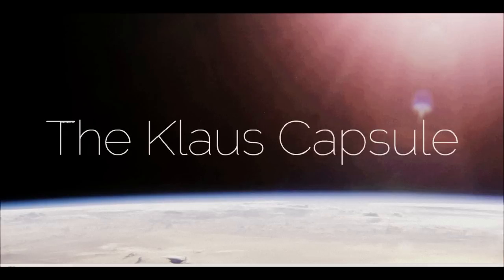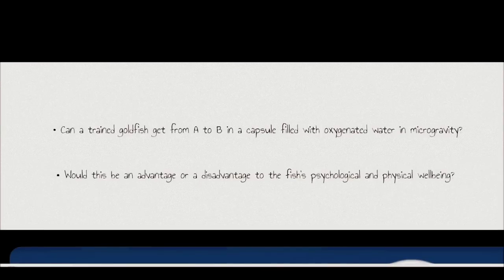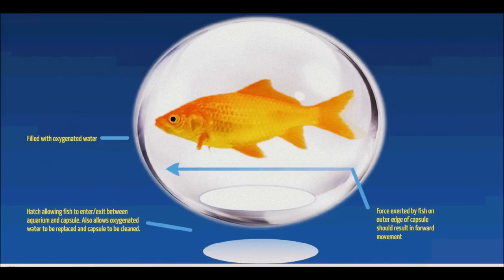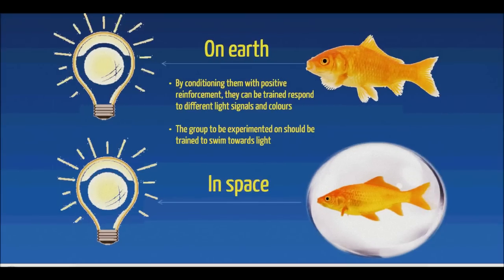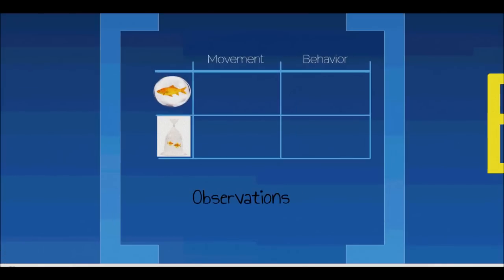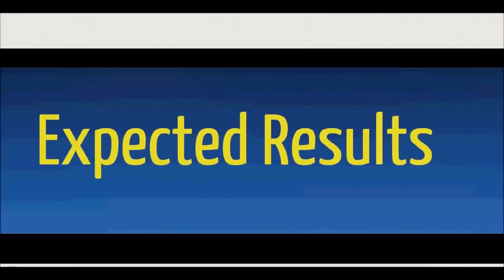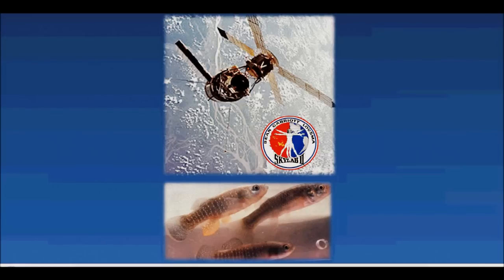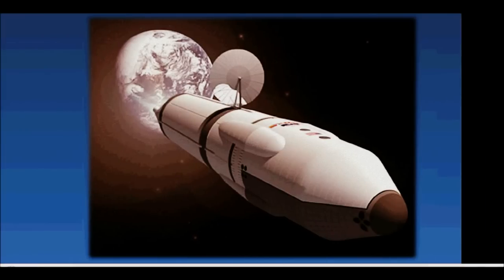YouTube Space Lab Entry- The 'Klaus' Capsule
In my SpaceLab Entry, named the Klaus Capsule after Klaus from American Dad: I am proposing an experiment involving fish in space. It would be capsule in which a fish could use to swim around a space station.

Please in full screen or in large version if the text is not visible.

The aim of this space lab entry is to finally allow humans and fish to live alongside each other in the same environment. This could be the end of having them confined in a small tank in the corner of one's room. It would be achieved by creating a plastic capsule in which the fish could use to swim around the space station. Obviously the capsules should be cleaned and the 'oxygenated' water would have to be replaced which is why the design includes a hatch. This would also be to allow them to enter and leave the capsule.

During landing and take off, all of the fish would be kept inside a plastic bag aquarium- but when finally in orbit, the experiment would be conducted by leaving one group in the aquarium and allowing another into the capsules. I expect this would be good for the mental and physical health of the fish.

*THE EXPERIMENT DOES NOT HAVE TO USE A PLASTIC BAG AQUARIUM.  This is simply a rough guideline while the most suited habitat is selected. At the moment the best candidate is the butterfly habitat with a few modifications such as replacing the air vents with a tube supplying oxygenated water.

I have been interested in space since the age of two- one thing I remember very well is the solar eclipse in 1999. I wish to be an astronomer and cosmologist when I'm older. Your vote would be a privilege and would bring me one step closer to that goal!